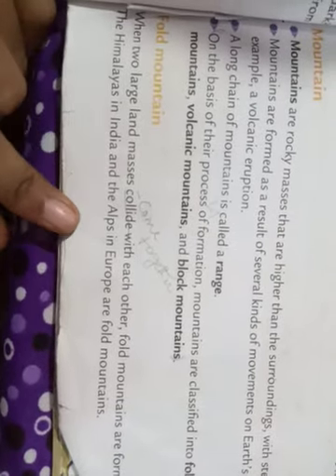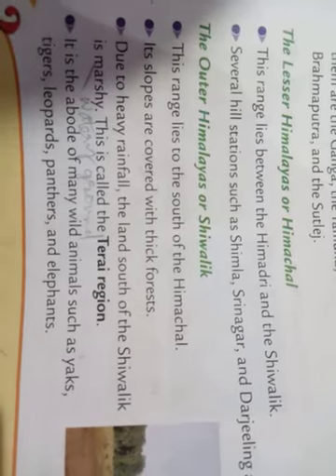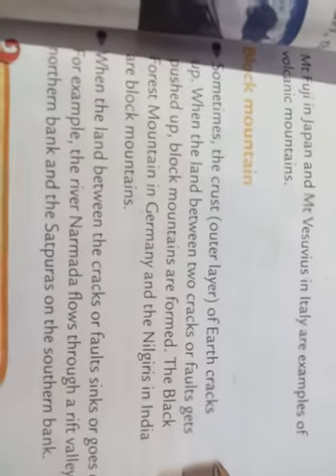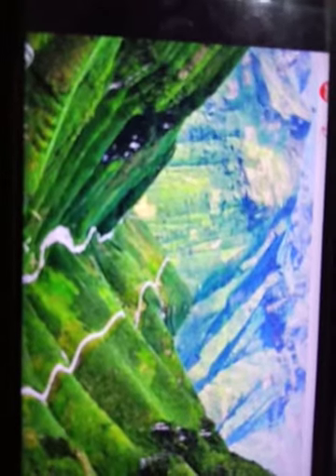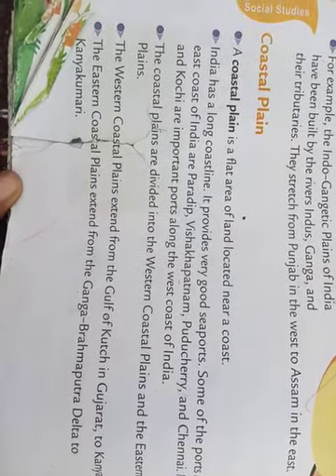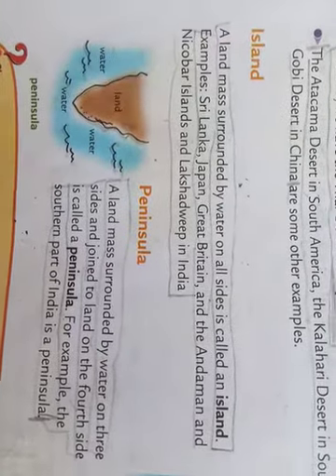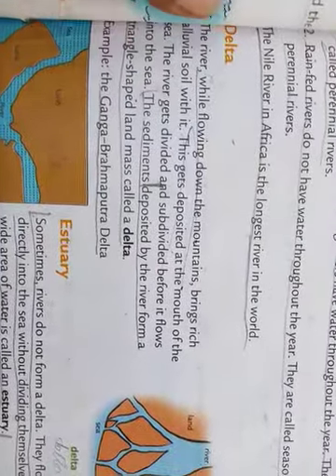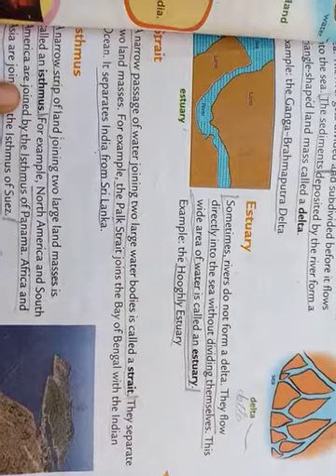Class 4 social L-3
Jaya teacher